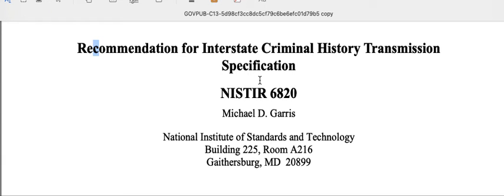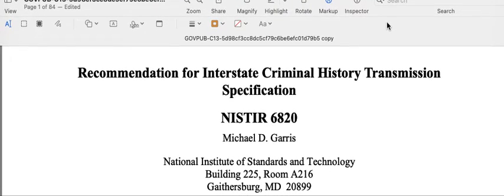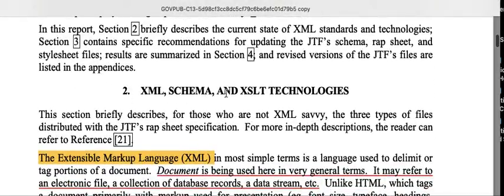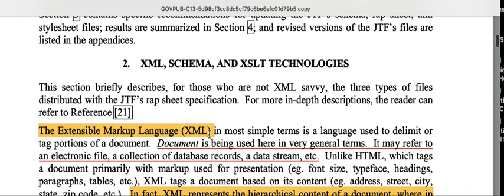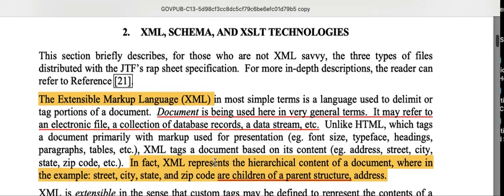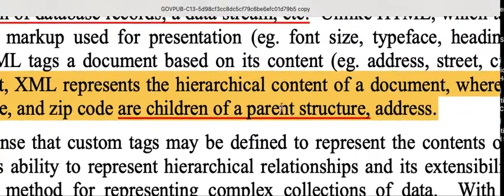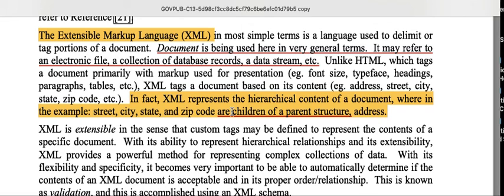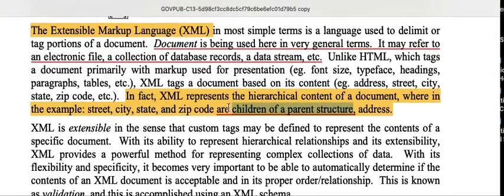Ex: Parent child family structure - has nothing to do with actual people.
This is one example in how they change phrases to mean something other than what they intuitively mean.